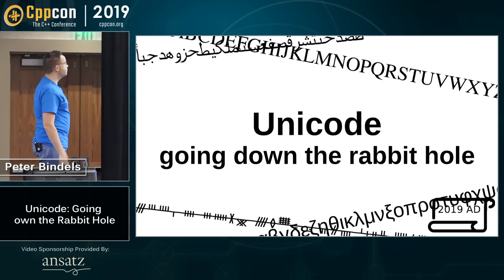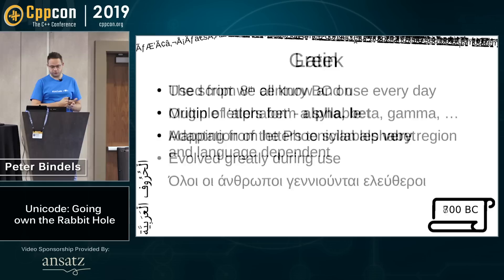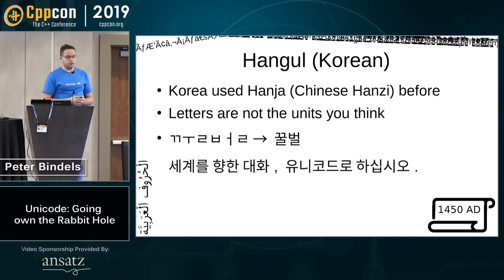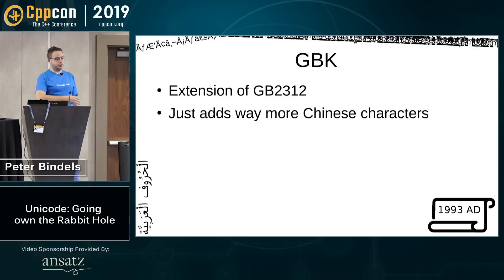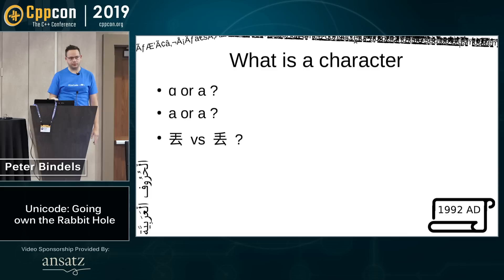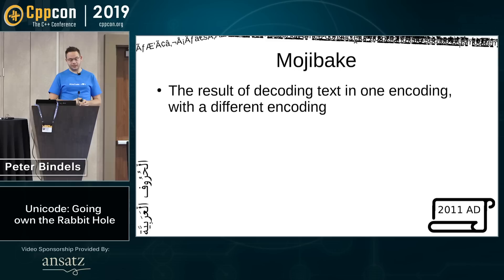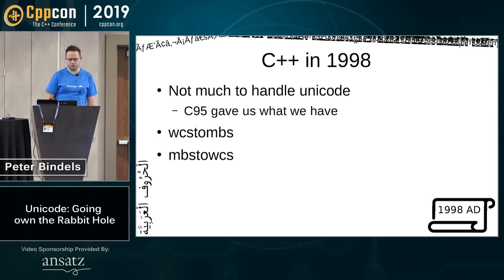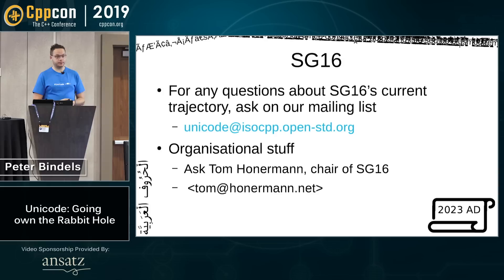Unicode: Going Down the Rabbit Hole - Peter Bindels - CppCon 2019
Have you ever looked at a Unicode emoji of a happy family and wondered how that actually works? Have you been to websites where was a common sight? Is your name in a computer system not O'Neill but Oâ€™Neill ? Ever wondered why some texts crashed iOS and Android? Are you involved in a computer system that deals with text that may be more complicated than ASCII - such as receiving résumés - and would you like to understand how this all works beneath the surface?

In this talk I'll be taking you through a deep dive in history, starting with the Sumerians, Egyptians and working quickly to recent history, including Irish Ogham and Devanagari through to the most recent combining emoji with Fitzpatrick modifiers and variation selectors. We'll then take a look through Unicode itself, finding out along the way how and why things are as complicated as they are. Finally, we'll take a deep dive into past, current and future C++ support, slowly iterating our way out of C and arriving at the SG16 plans for C++23.
Peter Bindels
Software Engineer, TomTom